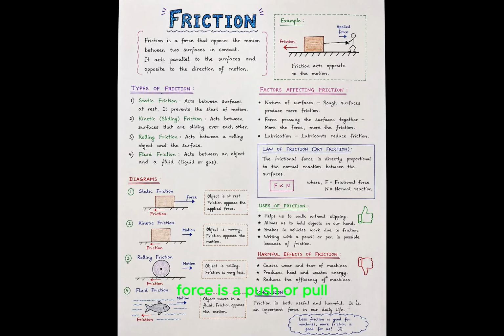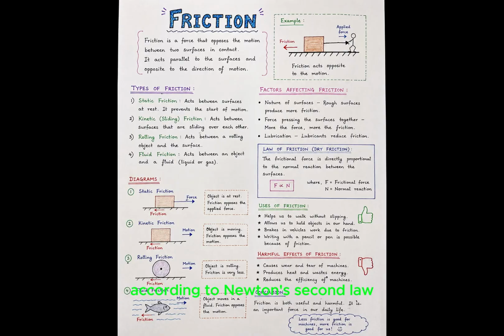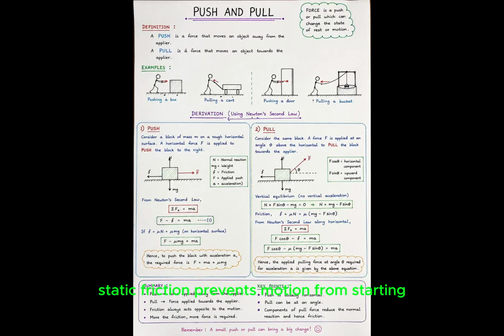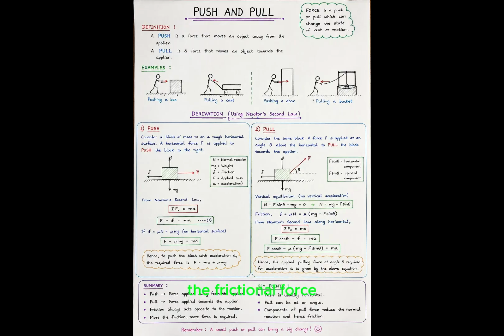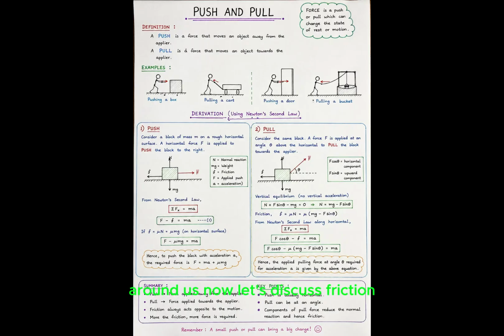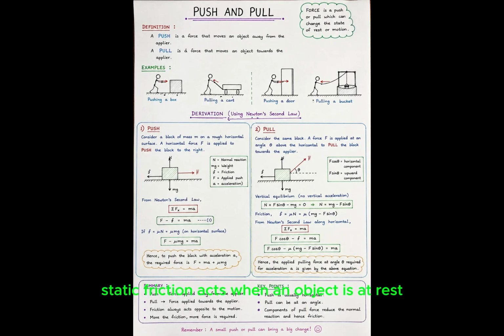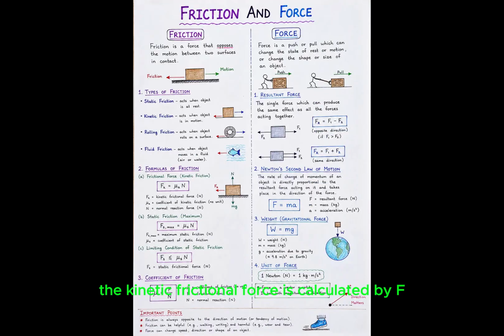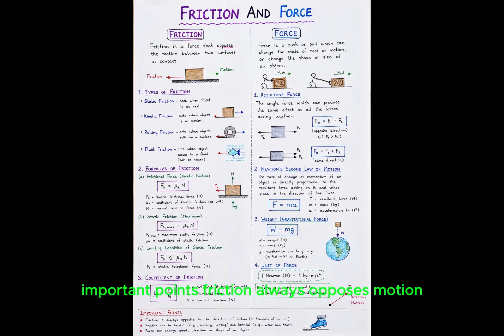ঘর্ষণ ও বল (Friction & Force) | সব সূত্র, প্রকারভেদ সহজ বাংলায় | Handwritten Physics Notes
Friction & Force ১০ মিনিটে শেষ!"
"সব সূত্র এক পেজে!"
"Exam Special Physics Notes"
"Force + Friction = Full Marks!"
"Physics হবে পানির মতো সহজ!"